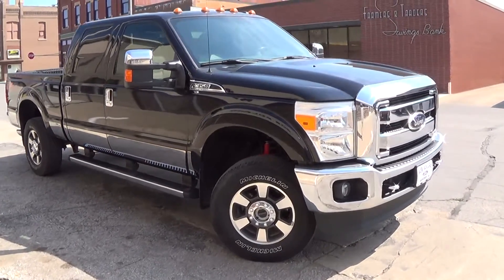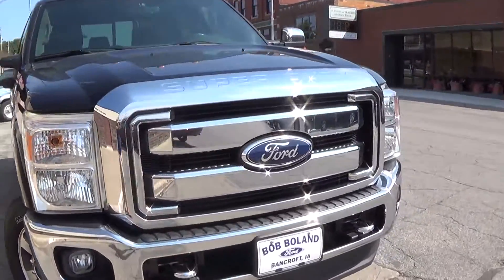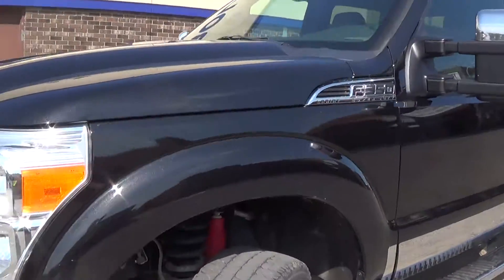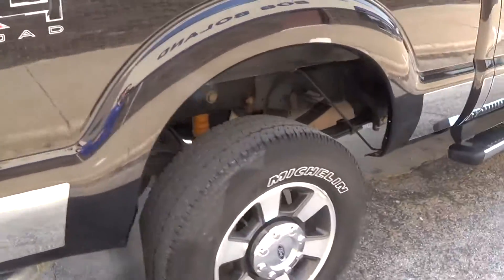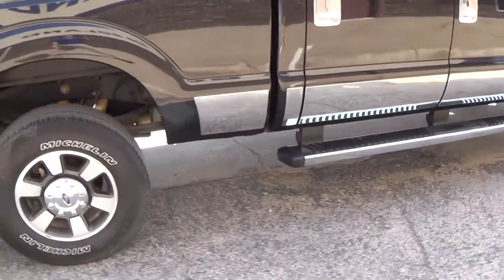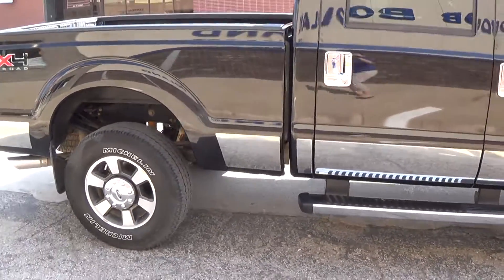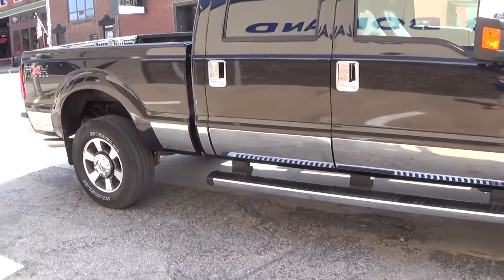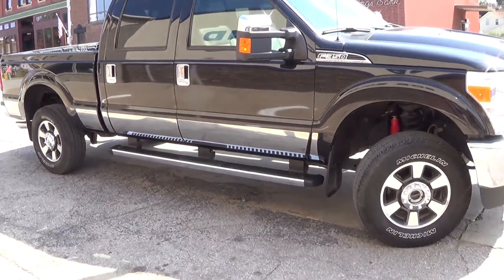2011 F-350 SUPERDUTY LARIAT BOB BOLAND FORD BANCROFT, IOWA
2011 F-350 Superduty Lariat for sale at Bob Boland Ford in Bancroft, IA.